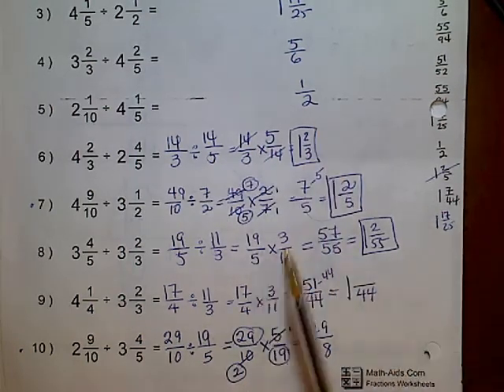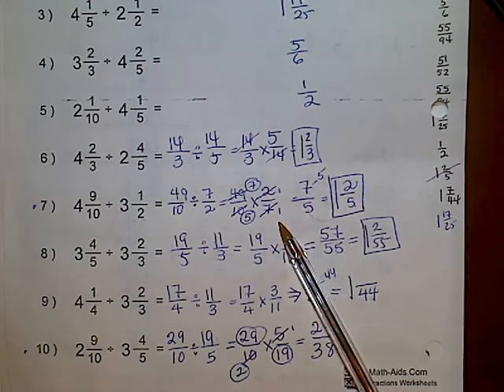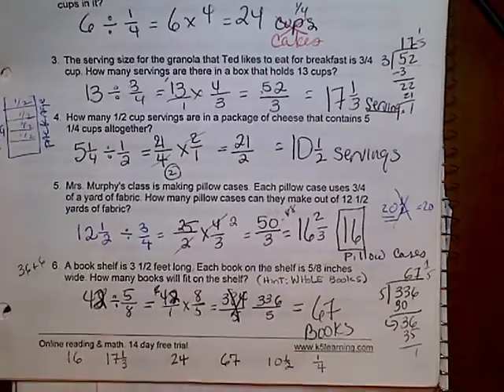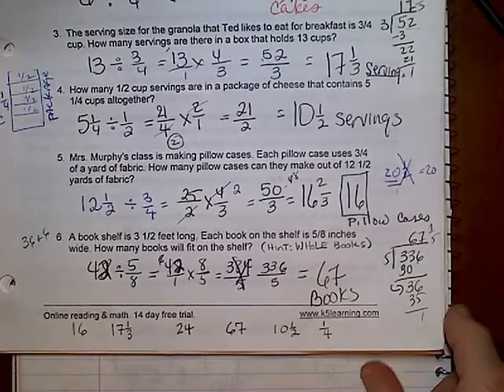Math 5 - Video 11 - Fractional Division Word Problems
Video 11 corresponds with Word Problem worksheets 11A, 11B, 11C